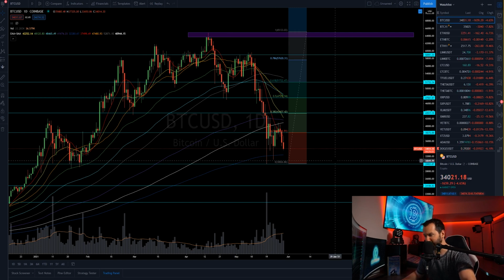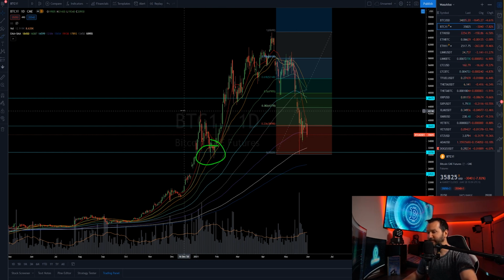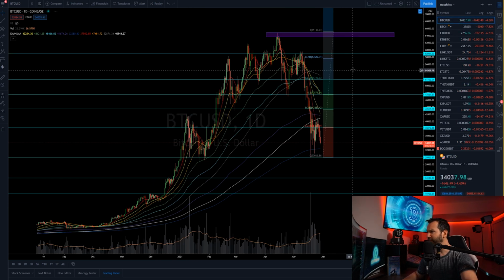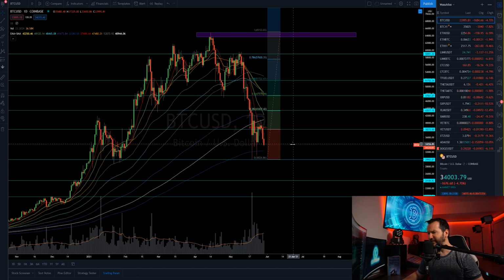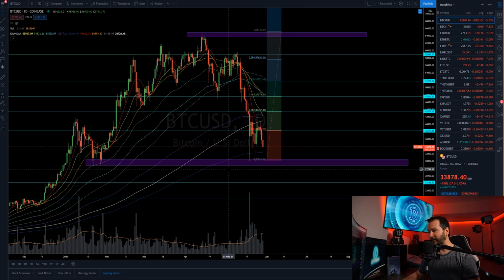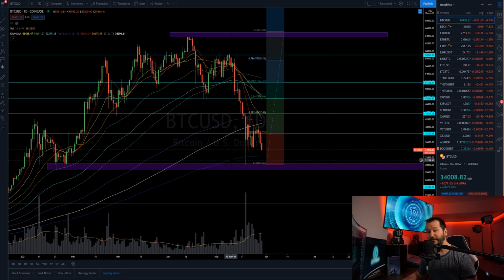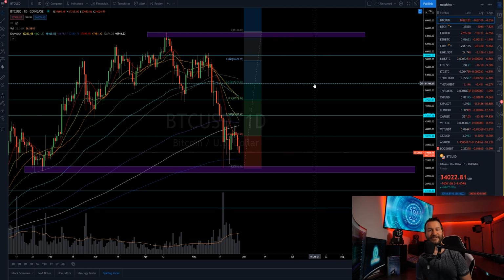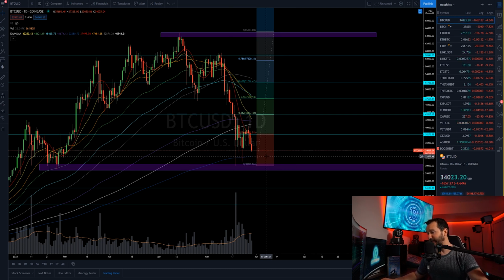BITCOIN - PRICE UPDATE - PRICE PREDICITON - IMPORTANT LEVELS TO BE WATCHING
Time for a weekend Bitcoin price action update!  Is Bitcoin in trouble?  What are some price levels we should be watching for Bitcoin?  Kiel takes a look at the Bitcoin chart to get an idea as to where Bitcoin could be heading next!